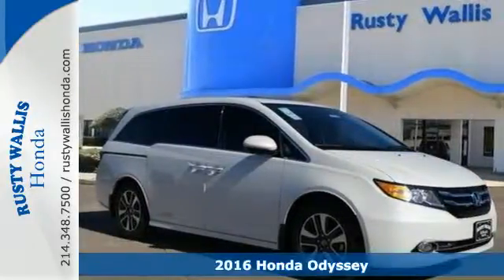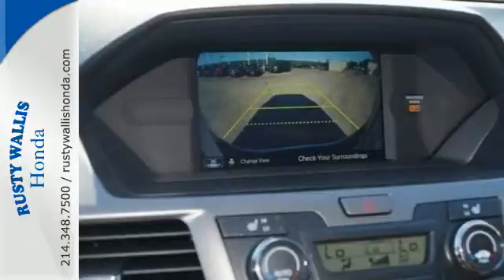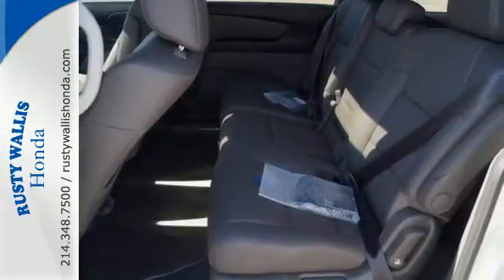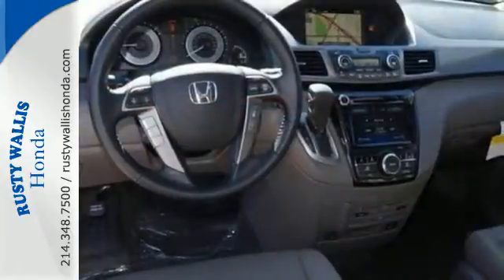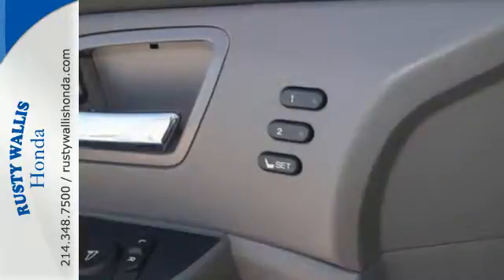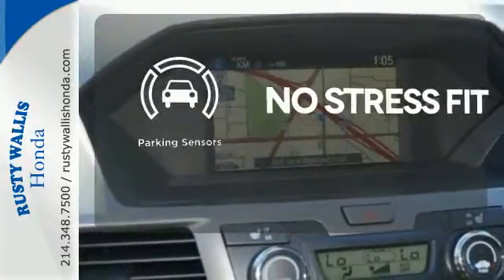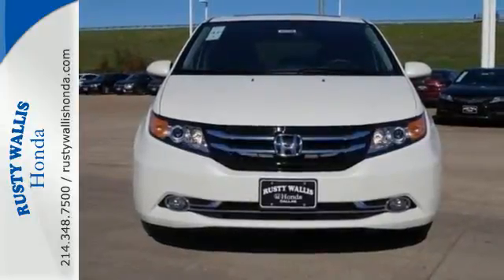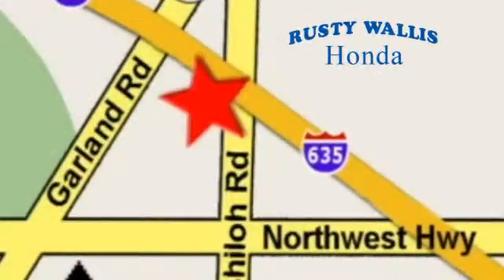2016 Honda Odyssey Dallas TX Fort Worth, TX #160388 - SOLD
Year: 2016
Make: Honda
Model: Odyssey
Trim: Base
Engine: 6 Cyl - 3.5 L
Transmission: Automatic
Color: White Diamond Pearl
Stock #: 160388
VIN: 5FNRL5H96GB036432

Address:
12277 Shiloh Road